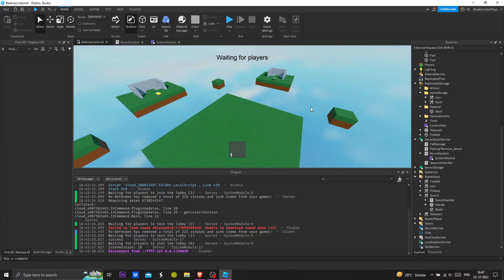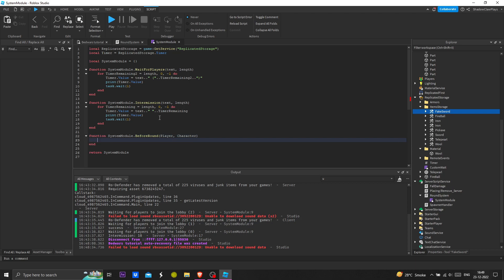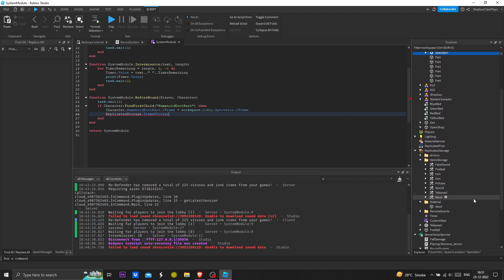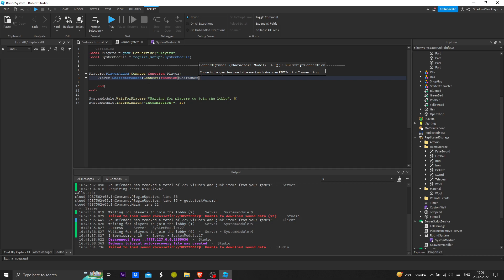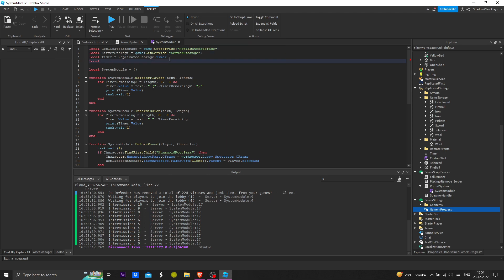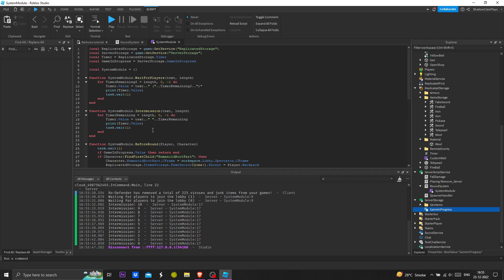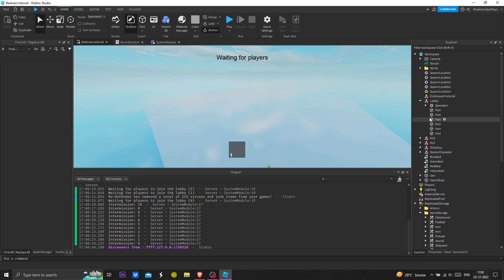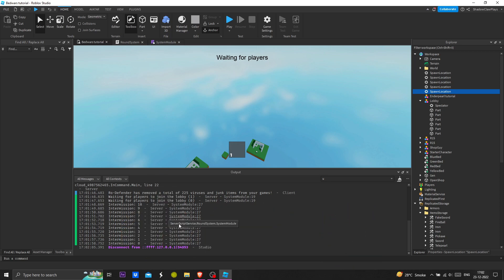How To Make A Game Like BedWars #13 | Roblox Studio | Round System #2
In this video, this is the continuation of the round system. I have created 2 functions called BeforeRound and StartRound. StartRound is still in progress.